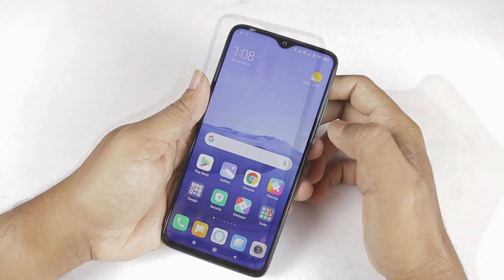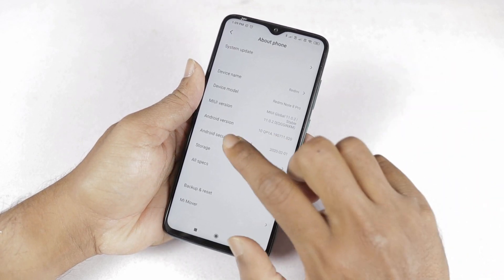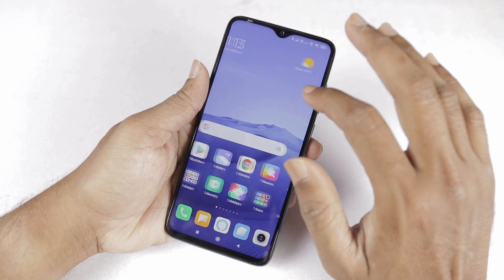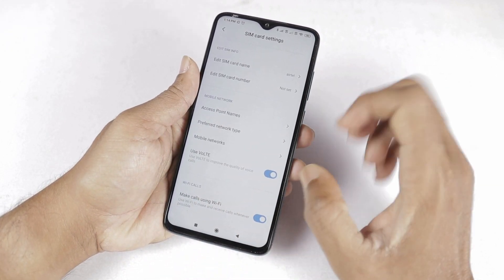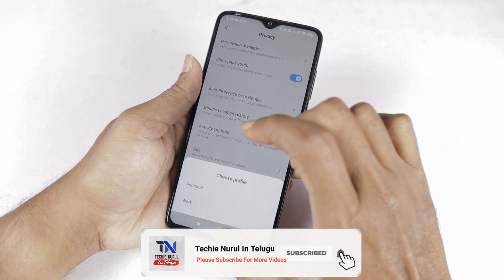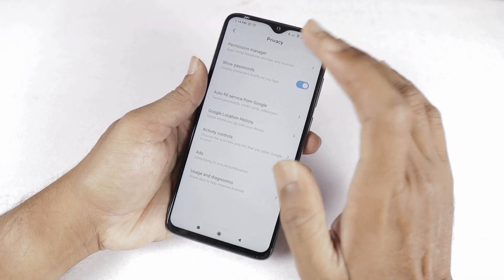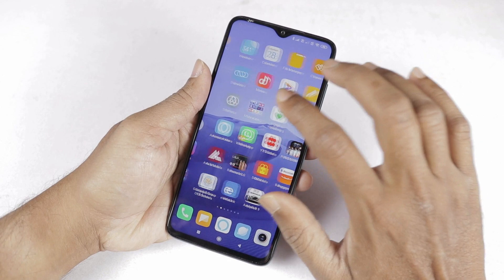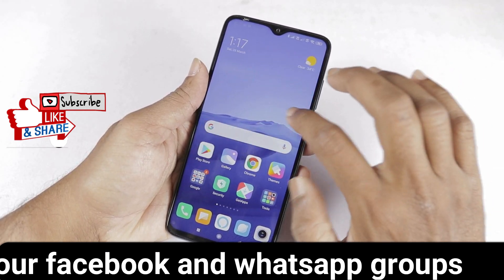Redmi Note 8 Pro Android 10 Update ⚡🔥⚡| కొత్త ఫీచర్స్ | In Telugu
Hi Friends
this video is about android 10 update for redmi note 8 pro in telugu

topics covered
1. android 10 update for redmi note 8 pro
2. how to enable airtel wifi calling for redmi note 8 pro
3. redmi note 8 pro android 10 features

If you have any questions please let me know in comments section.